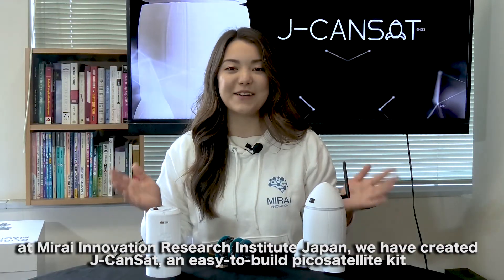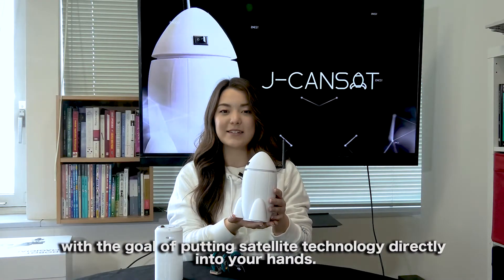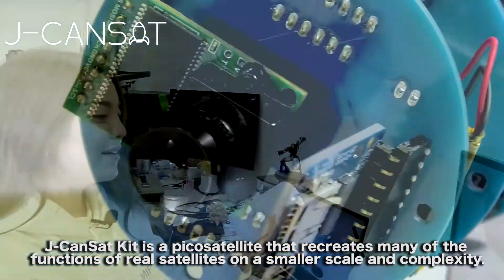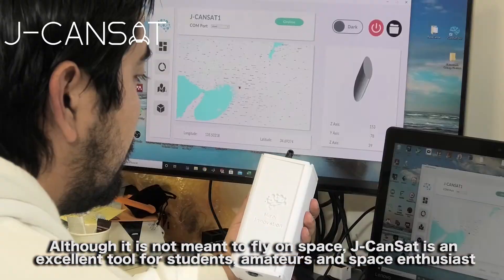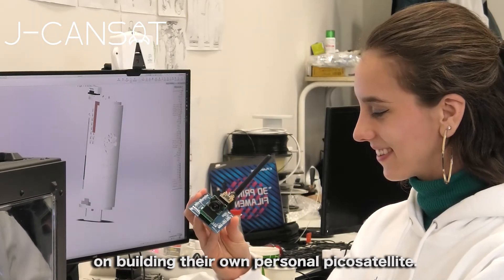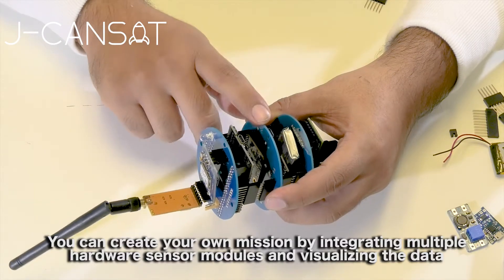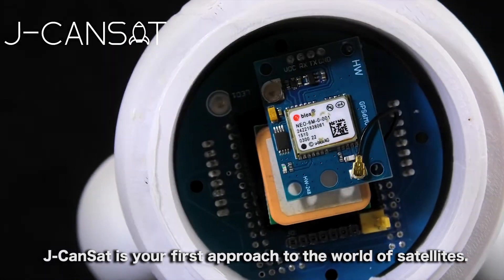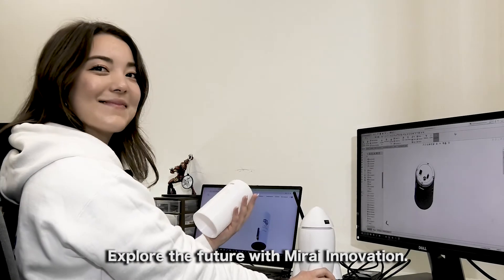Introducing J-CanSat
J-CanSat Kit is a picosatellite that recreates many of the functions of real satellites on a smaller scale and complexity. J-CanSat kit can be assembled at home or in the classroom using a step-by-step video manual. You can create your own mission by integrating multiple hardware sensor modules and visualizing the data in the J-CanSat ground station software interface.